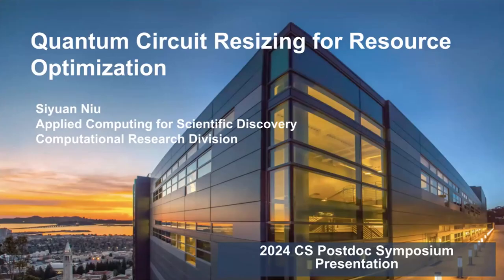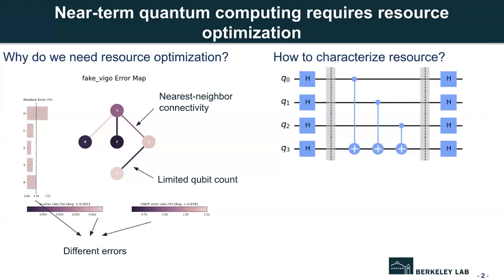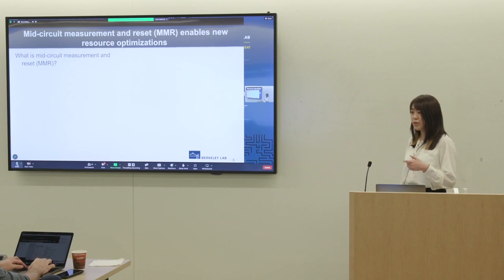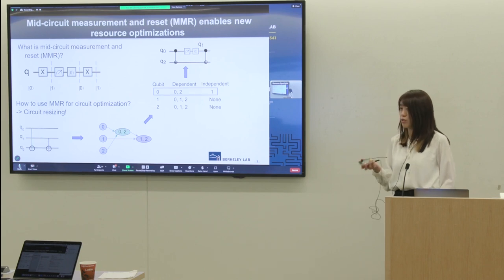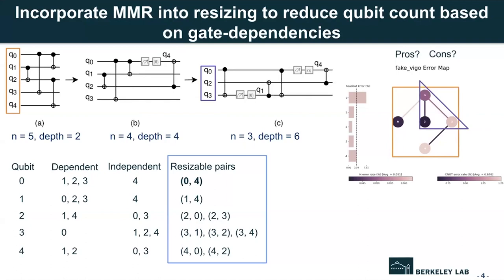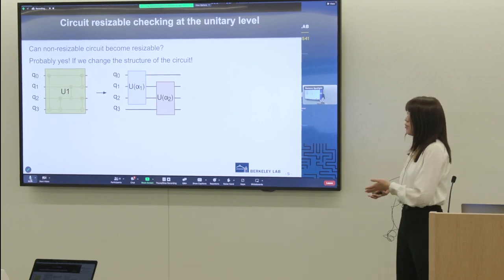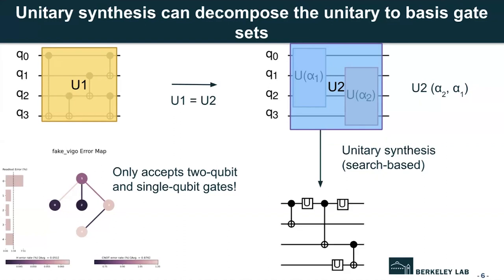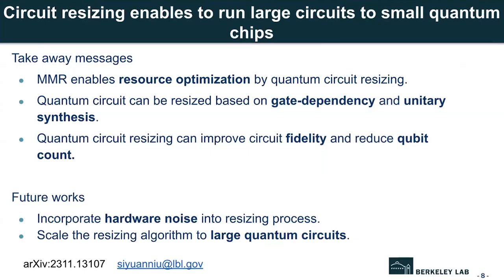Siyuan Niu - CS Postdoc Symposium 2024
Siyuan Niu presents the talk "Quantum Circuit Resizing for Resource Optimization" as part of the 2024 CS Area Postdoc Symposium.